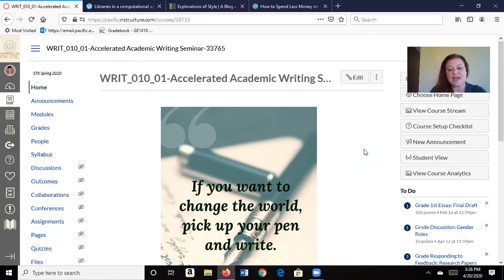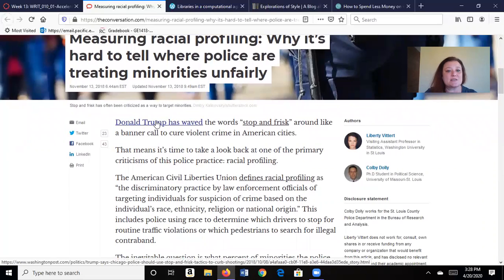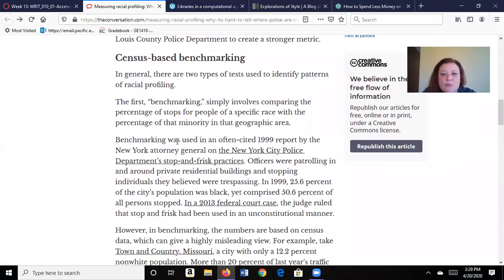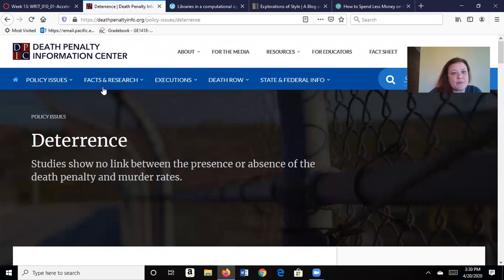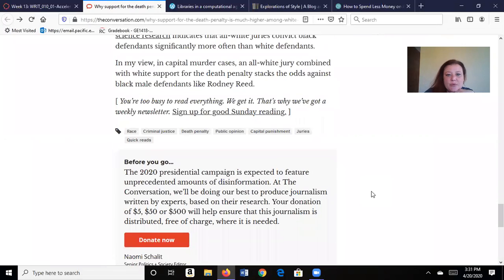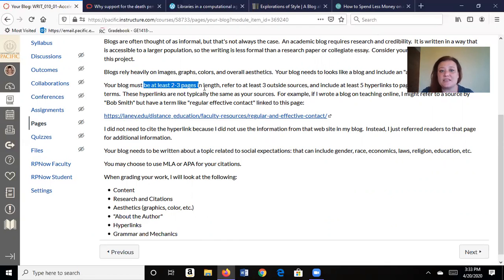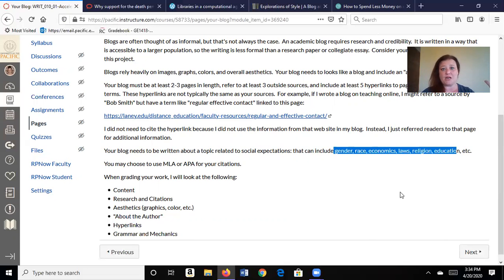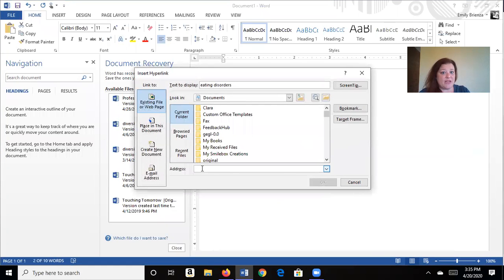WRIT 10 Blog